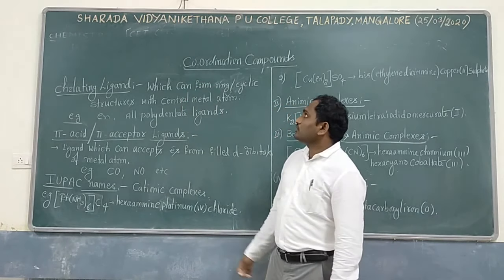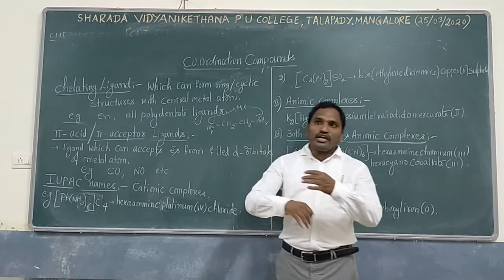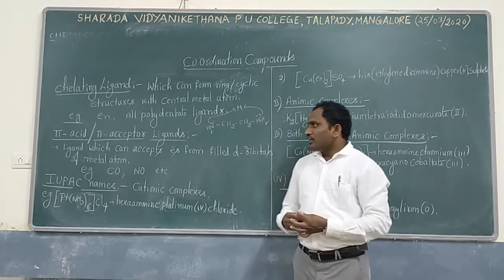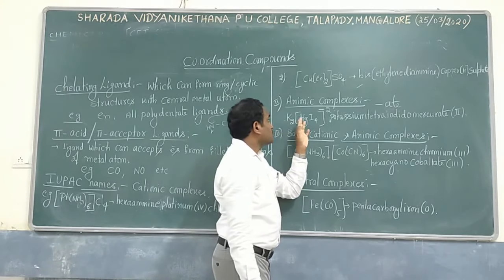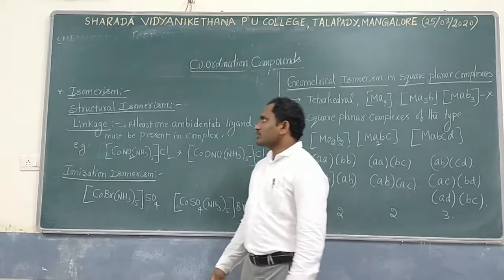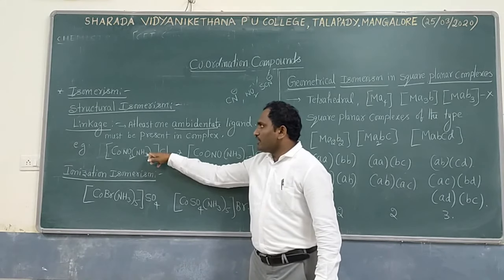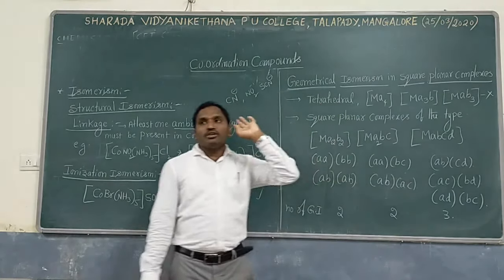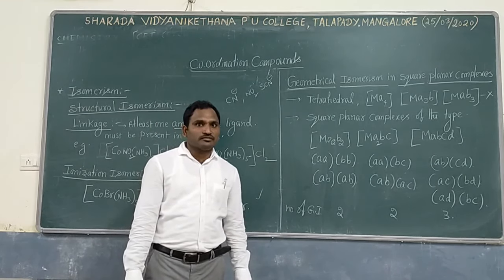NEET CC1 (MR.VENKAT)